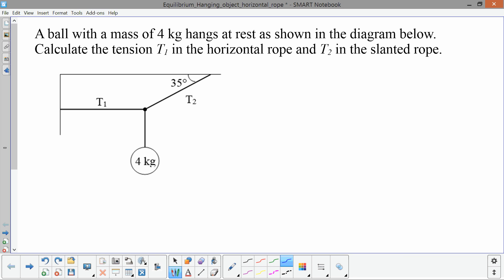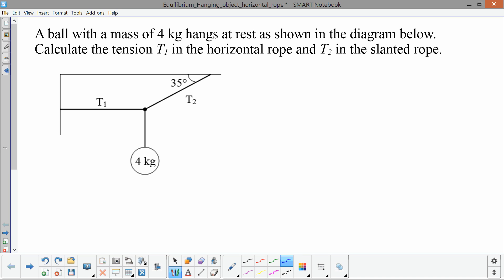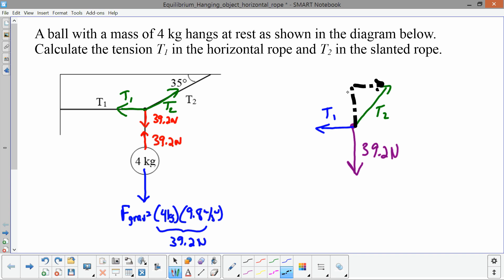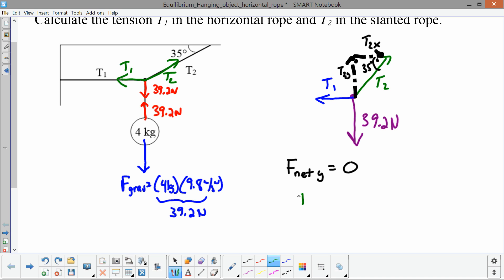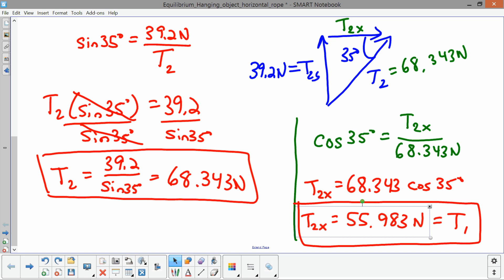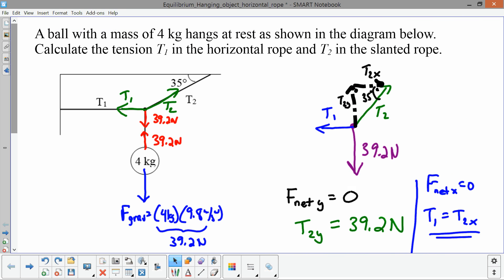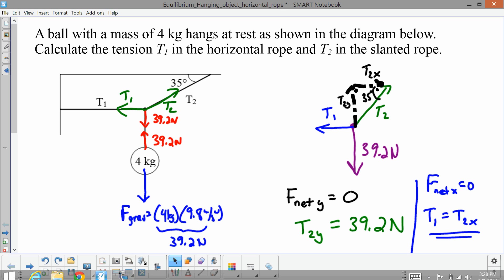Object Hanging in Equilibrium with Horizontal Rope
Finding tensions in slanted rope and horizontal rope for object hanging in equilibrium. (Please excuse the low volume - the microphone had a lose wire and needed to be replaced).